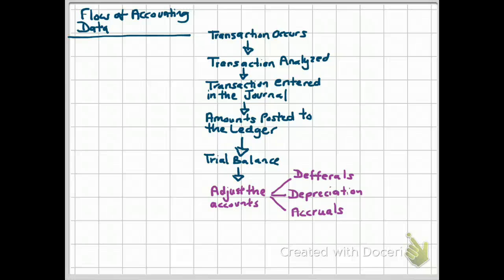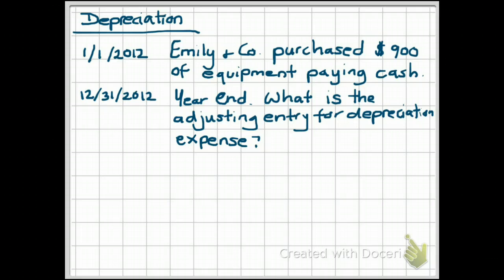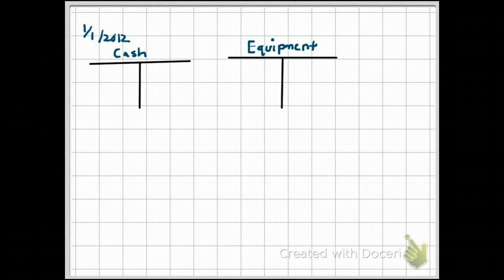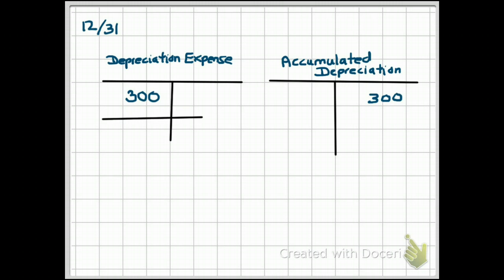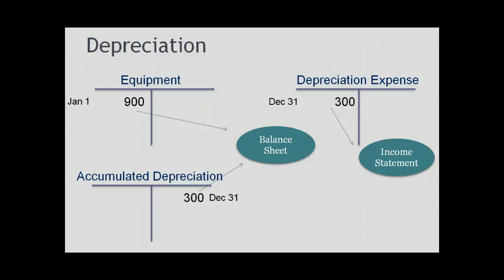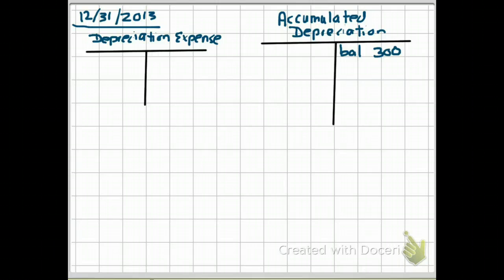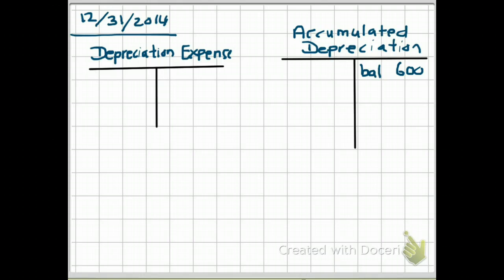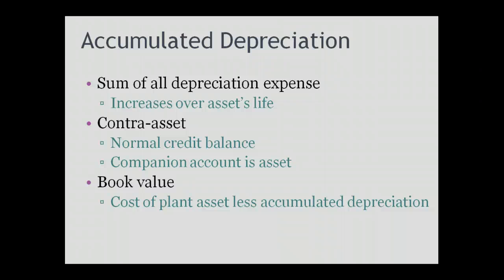3.4 Depreciation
Depreciation